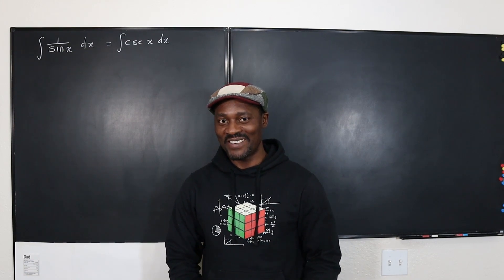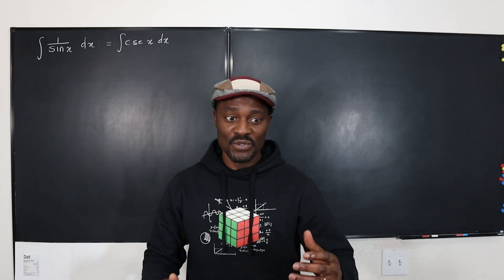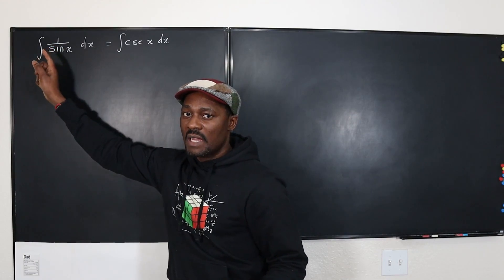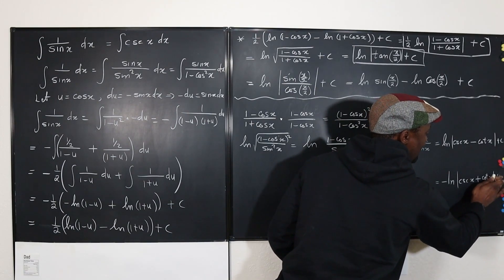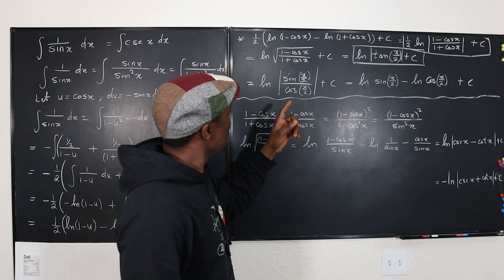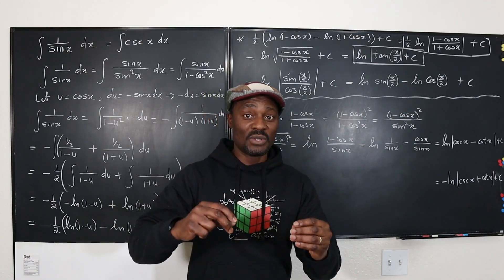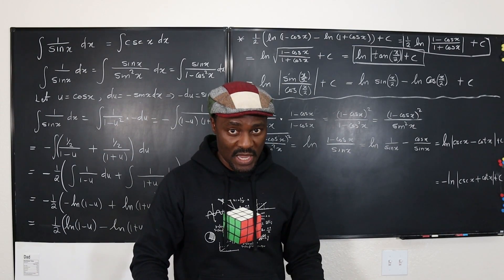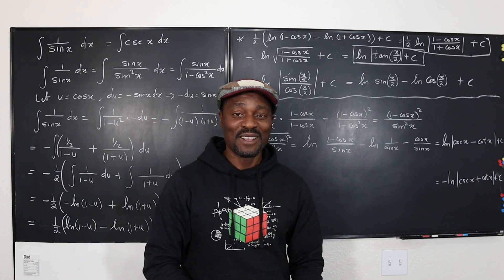Why the integral of csc x has 'different' solutions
In this video, I showed how to integrate cscx and then use trig identities to obtain other forms of the antiderivative.